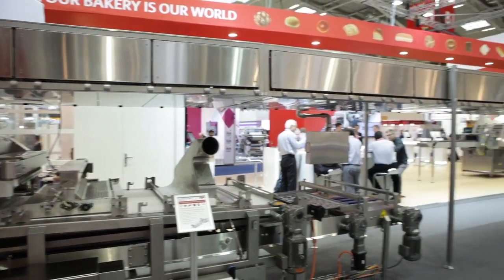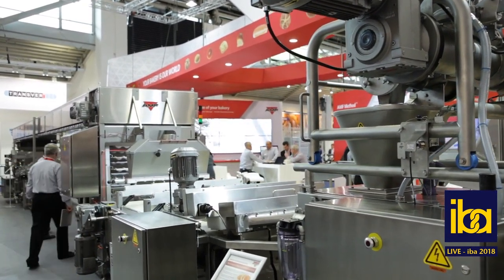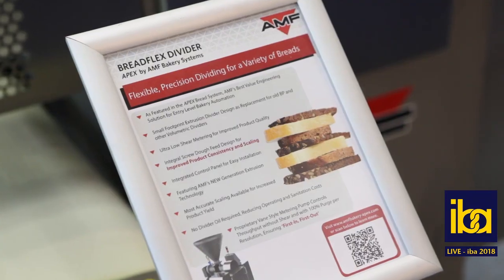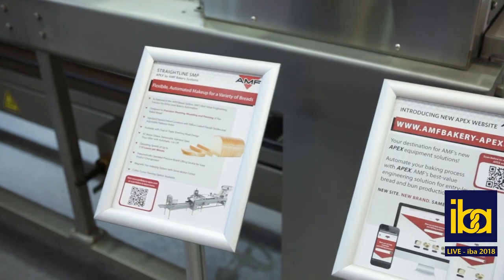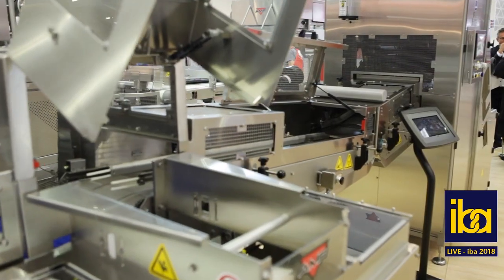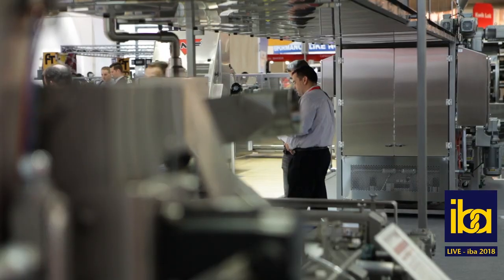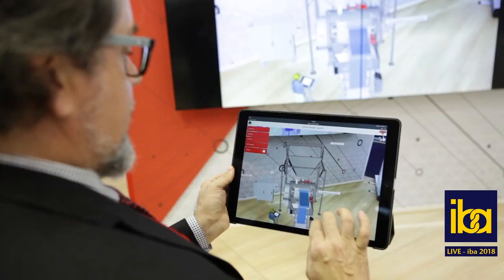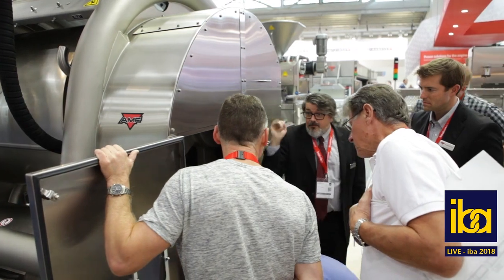Join AMF Bakery Systems at iba 2018 in Munich, 15/9- 20/9!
This year at iba, AMF unveils the latest of our sanitary design solutions. Featuring our Open Frame Mixer and HBDFlex Accupan Bun System engineered for simple sanitation and maintenance. We're also launching our APEX Bread System solution and the launch of our APEX AMF's best-value engineering solutions for entry-level bread and bun production. The APEX Bread System is a complete system solution from mixer to marketplace for production of up to 4,500 bread loaves per hour. Additionally, AMF showcases the AMF Difference with our AMFMethod and AMFConnect technologies. AMFMethod provides simple internet access to equipment documentation and interactive training tools and skills assessments to help you build higher performing teams. AMFConnect provides complete visualization of your bakery from centralized operator stations to help you make faster, more informed decision making. Visit us at iba Booth B1-330 to experience the AMF Difference with our Augmented Reality demonstations held every hour throughout the show.